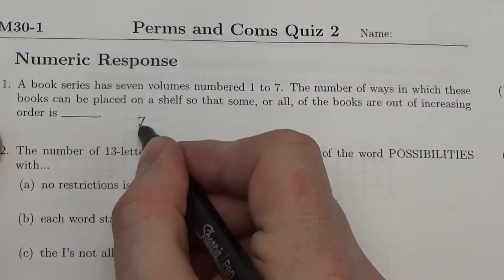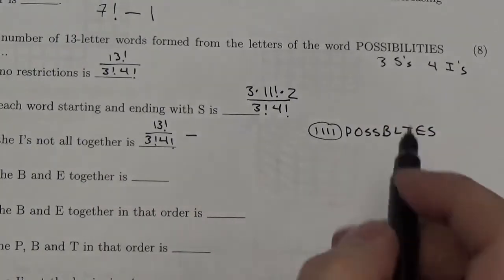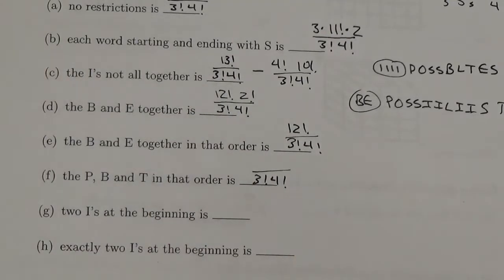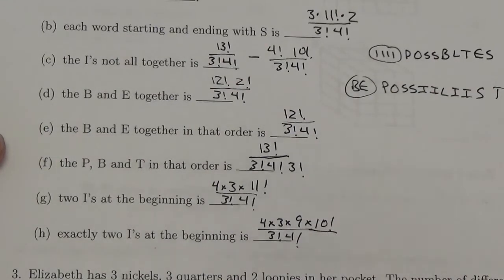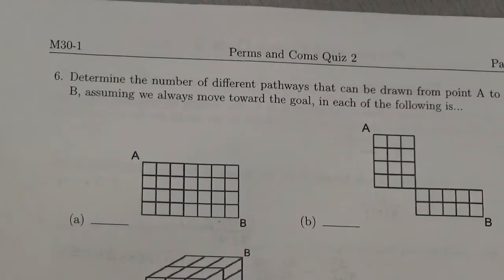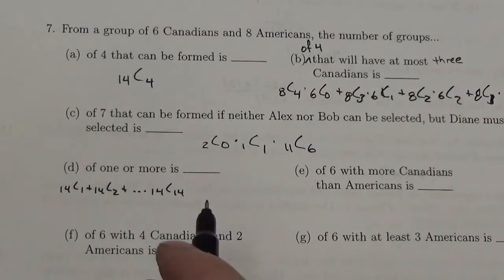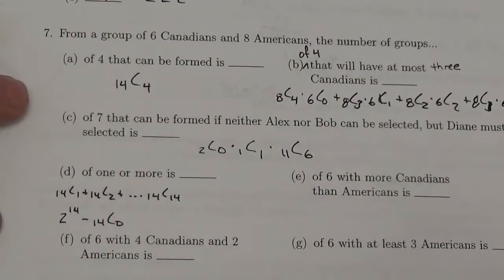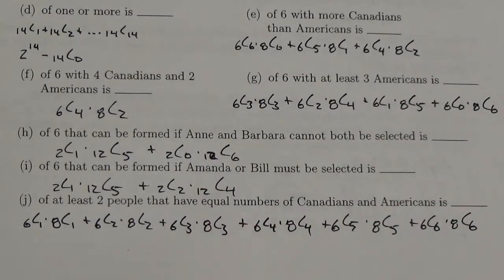Perms and Coms Quiz 2 Explanations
This video is an explanation of some of the questions on the quiz.